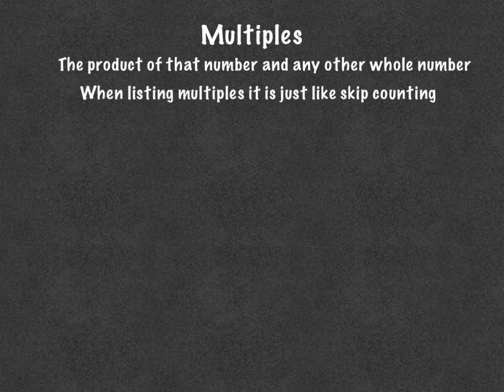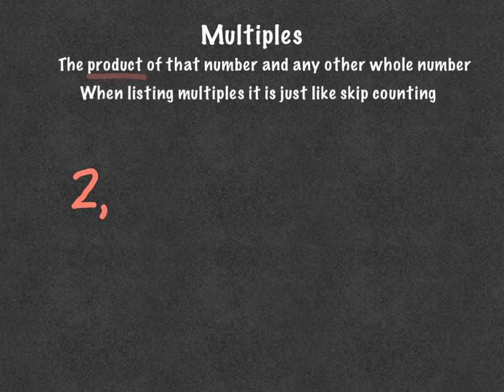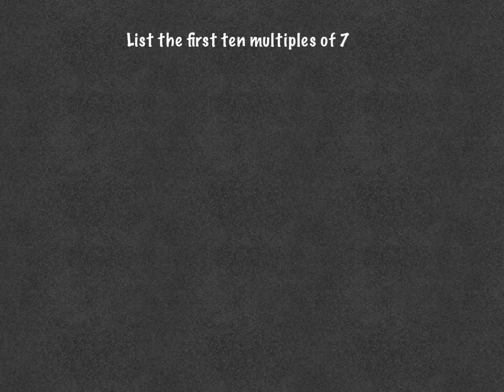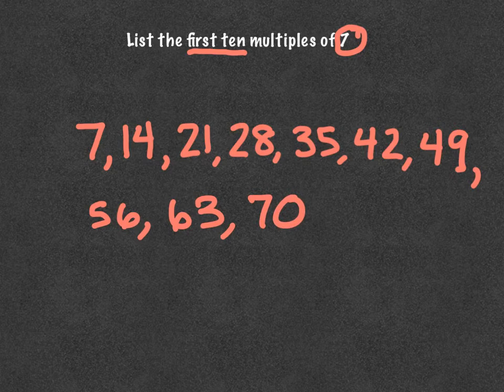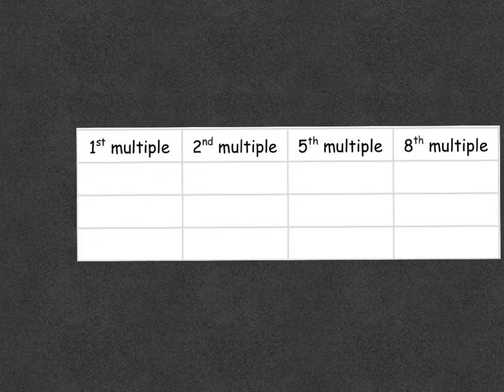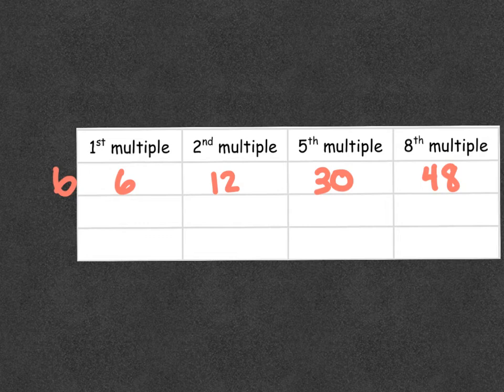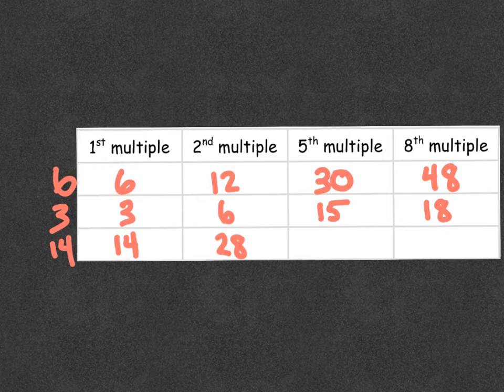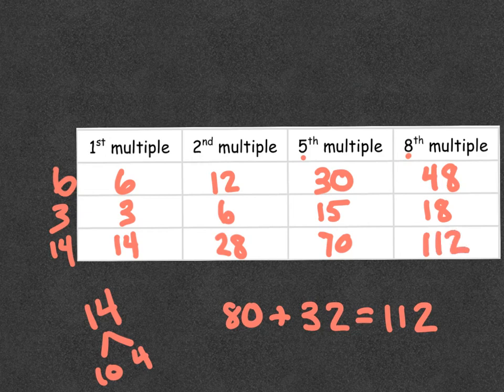Introduction to Multiples